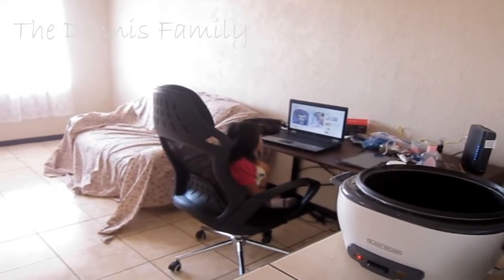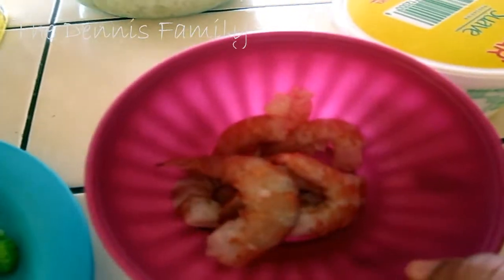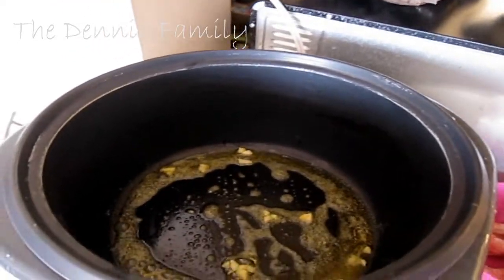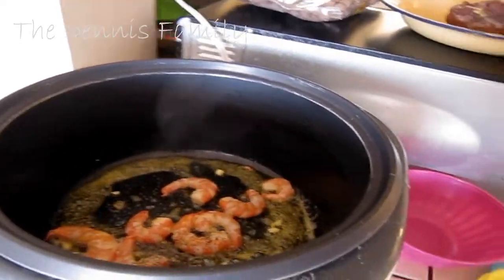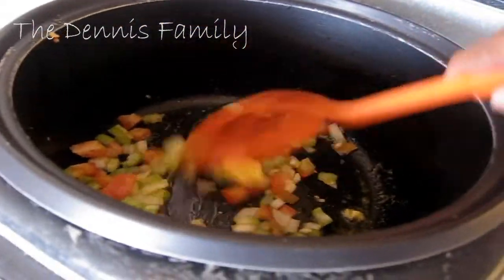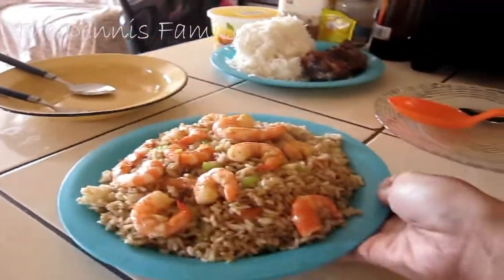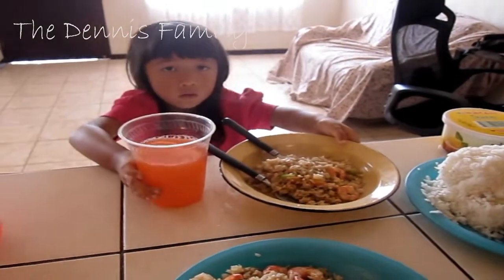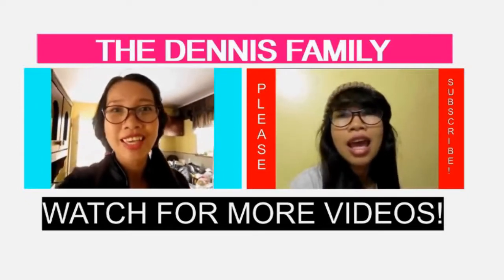COSTA RICA VLOG EP127: What's In Our Lunch Today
🎥 Youtube Family Vlogger

Our goal is to store memories of our life & to entertain you guys and hopefully inspire people around the world. Our channel is also a way of communicating with you, giving advises and references.

Facebook, Twitter & Instagram: @TheBlasianFam